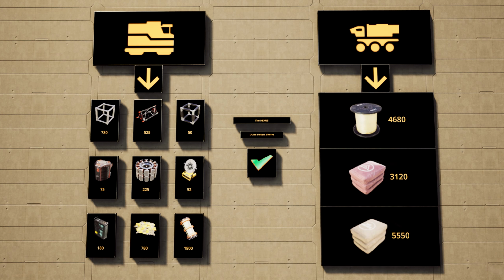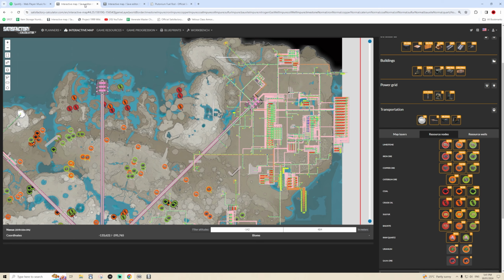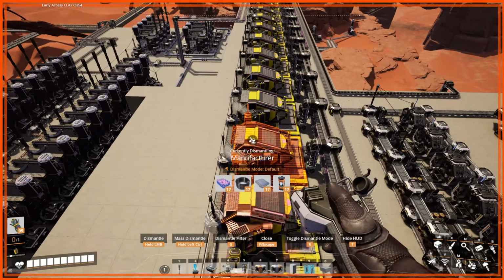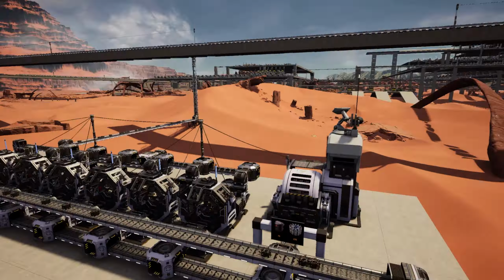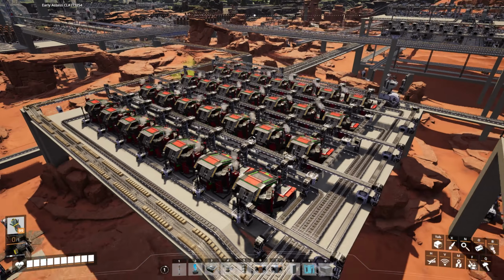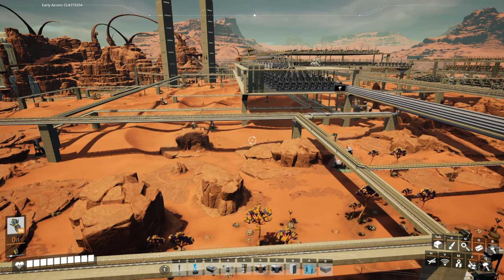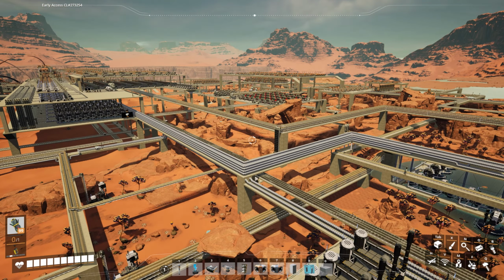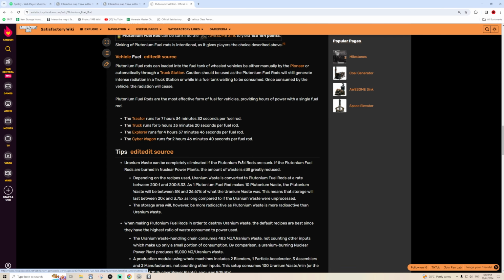I Consumed the ENTIRE DESERT in Satisfactory! - The NEXUS Ep 6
The NEXUS project will consume ALL the resource nodes in the world to make the most complex items possible.

This is my first attempt at playing with the FicsitCam mod
Thanks Panakotta00 for such an AWESOME mod!

MUSIC
Waterfall - RomanSenykMusic

Chill Abstract (Intention) - Coma-Media

This Minimal Technology (Pure) - Coma-Media